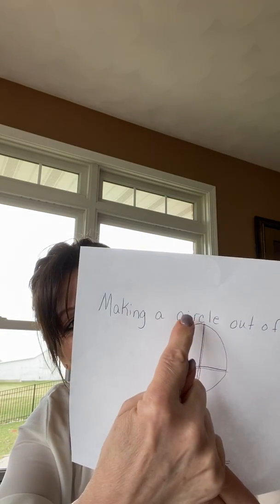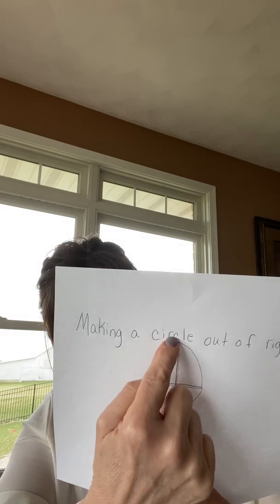Math 8-2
Using a protractor